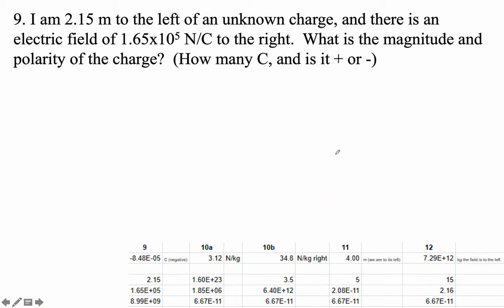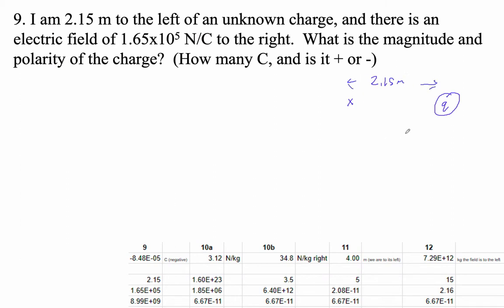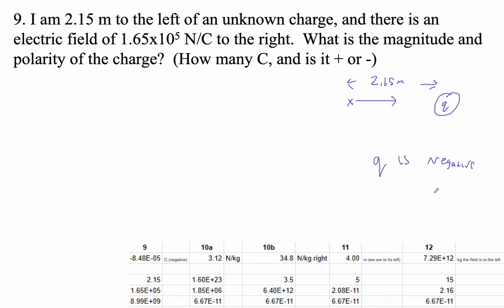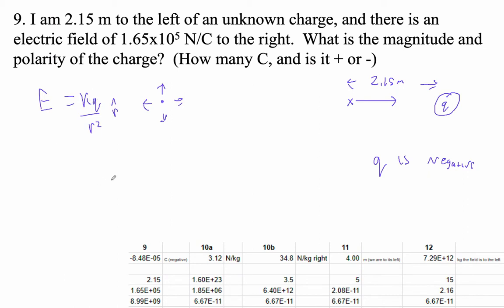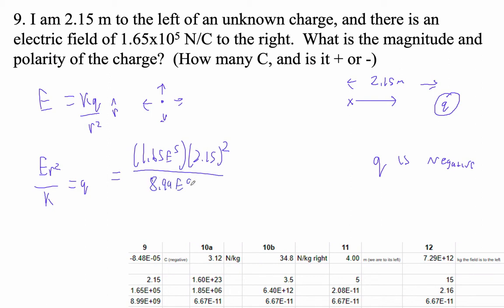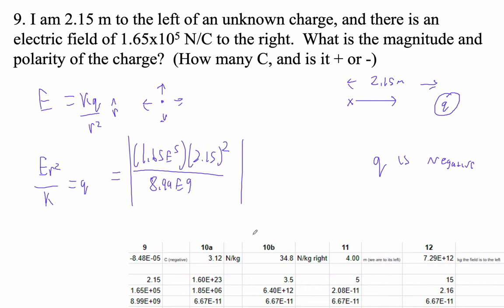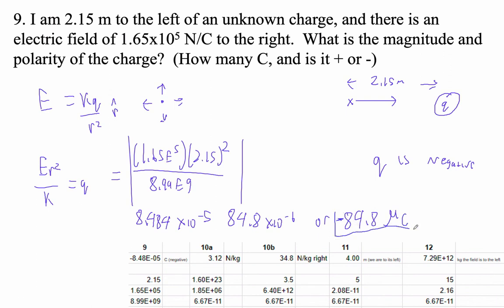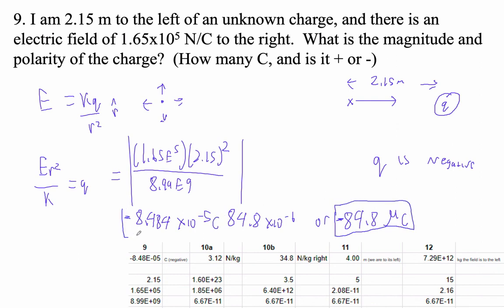HTPIB16 Group Quiz E G #9